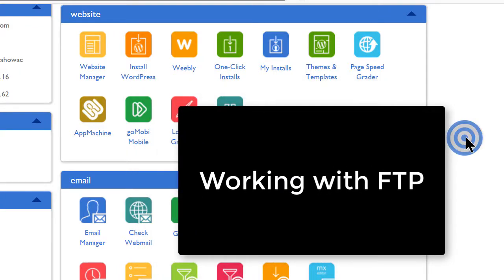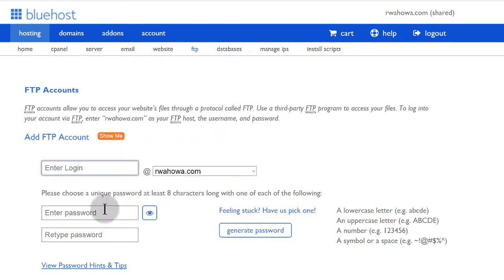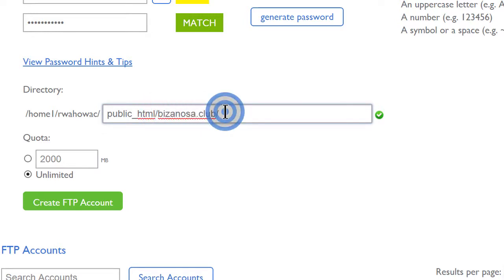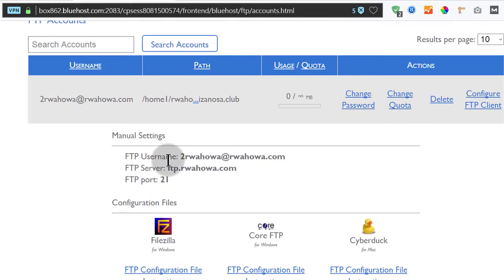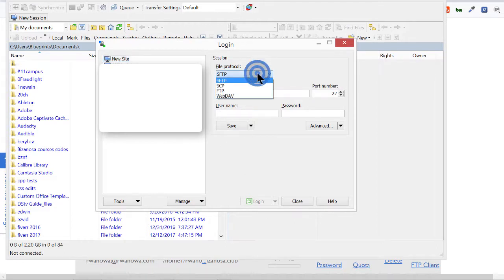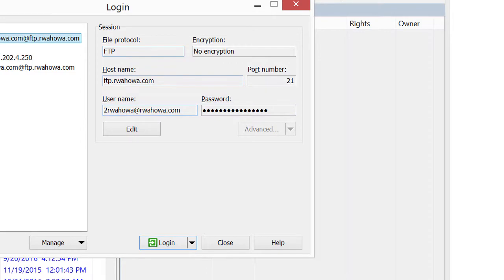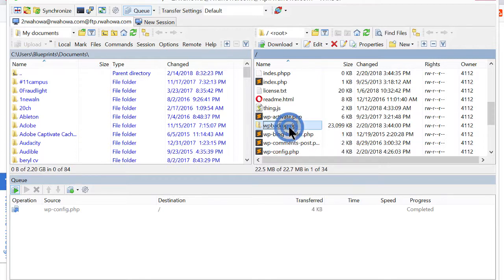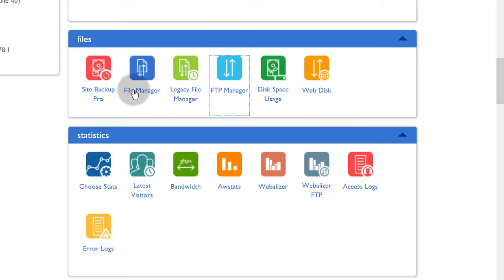10 Bluehost FTP Tutorial for Cpanel